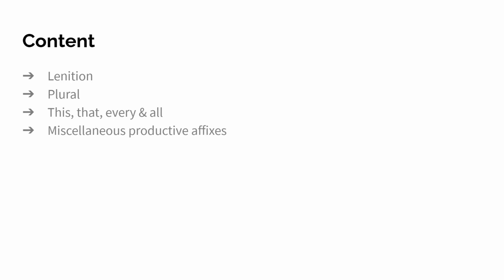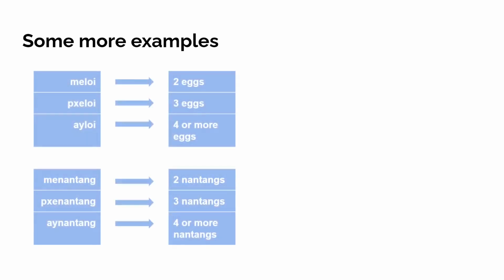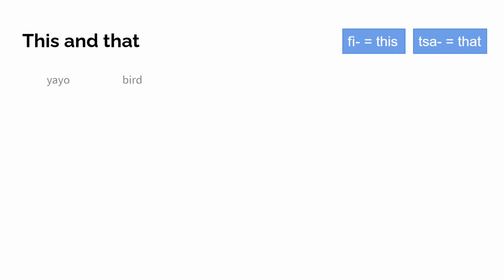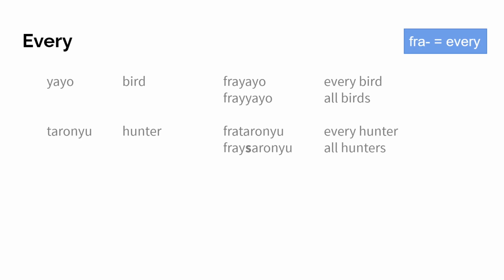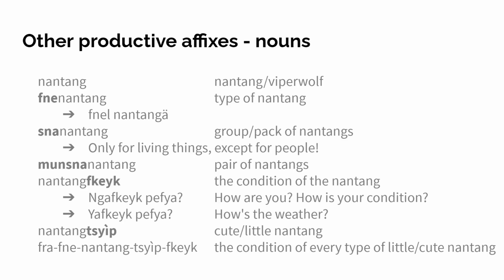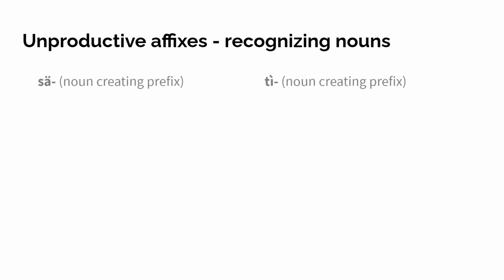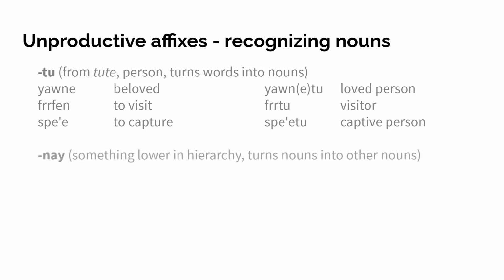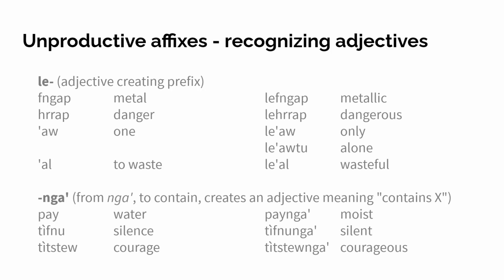Plural, this, that and other Affixes | Na'vi Course Part 7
Communities

Wanna learn more about affixes? The ones at the beginning (plural, this and that) are usually mentioned in any leaerning resource that deals with the basics of the language. But for an overview of all affixes, i recommend following forum post by Tirea Aean
The Kelutral website also has some overviews, one for prefixes and one for suffixes